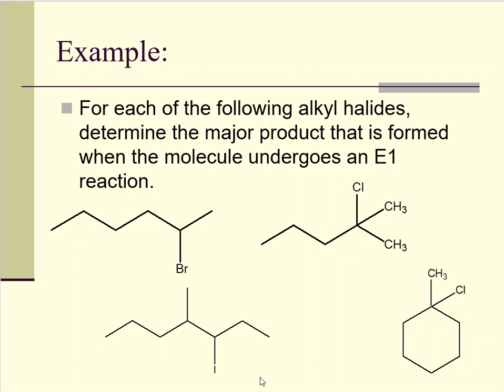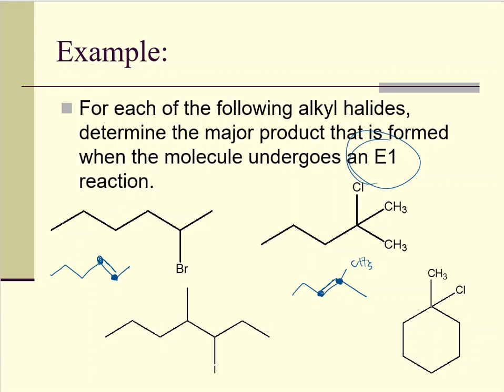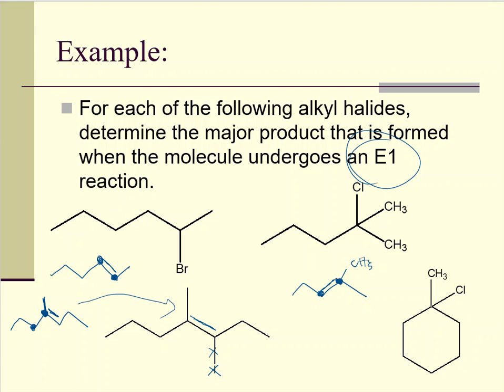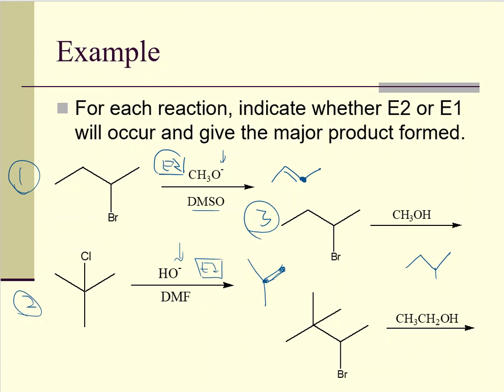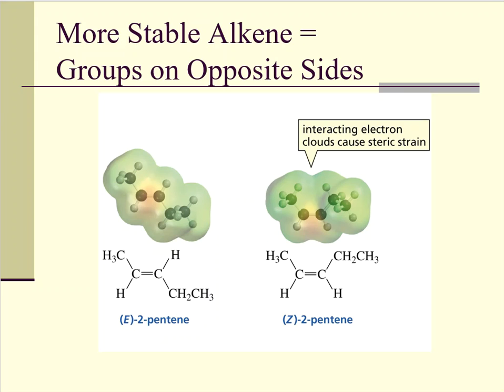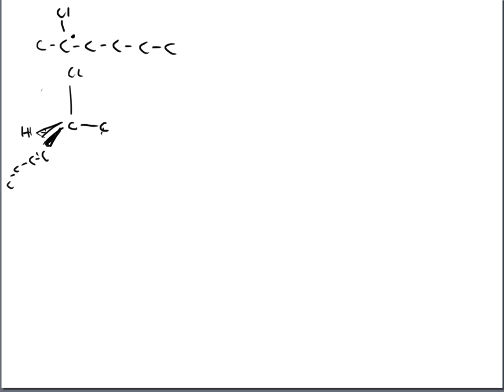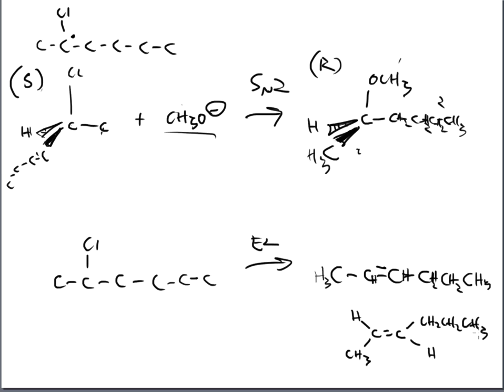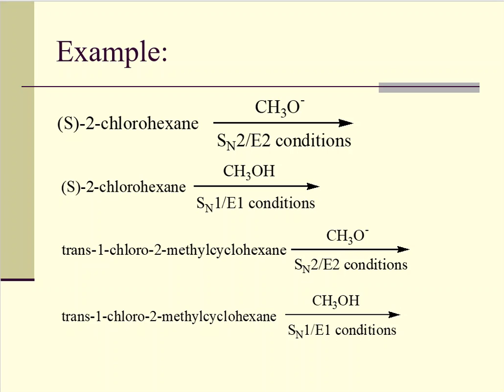CHM 251 Elimination Part 6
elim